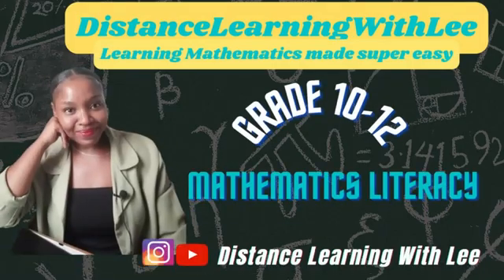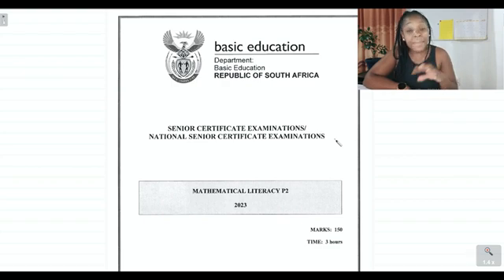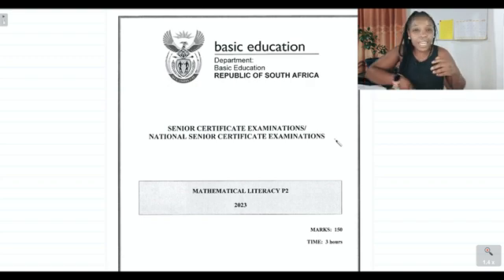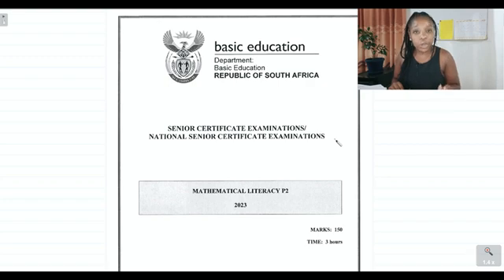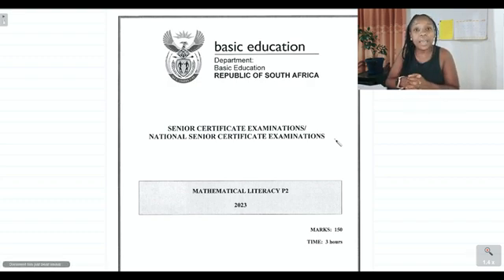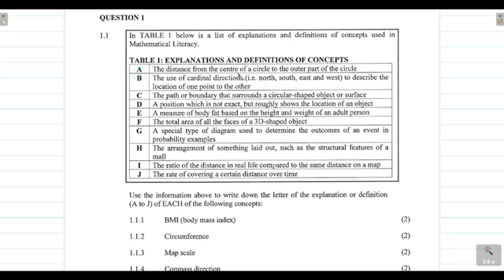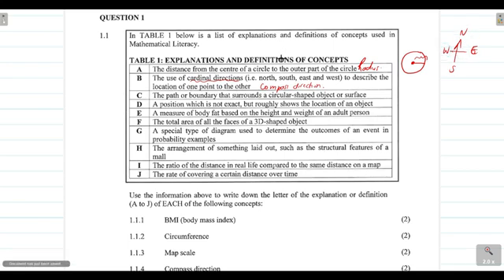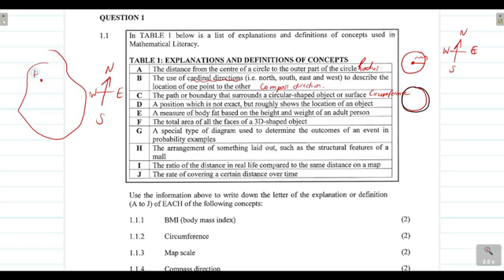GRADE 12 MATHS LIT PAPER 2 JUNE 2023| QUESTION 1.1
Mathematics Literacy definitions